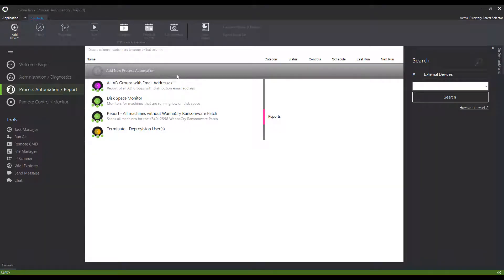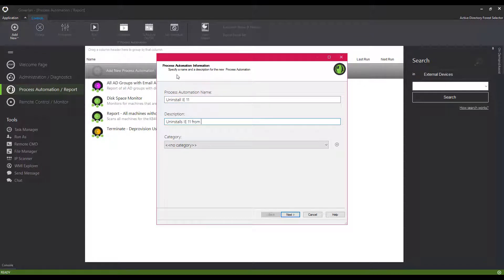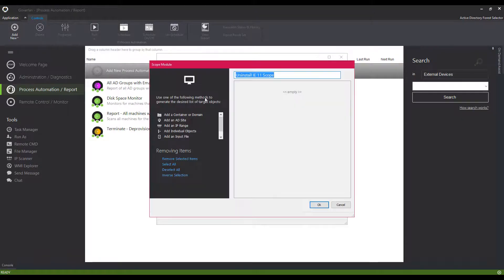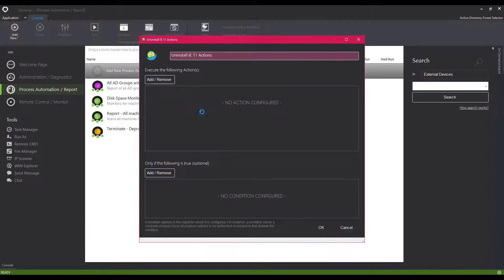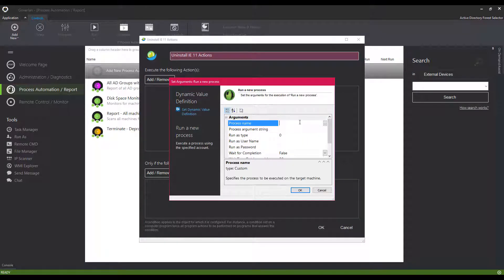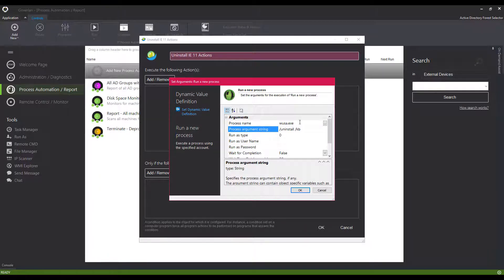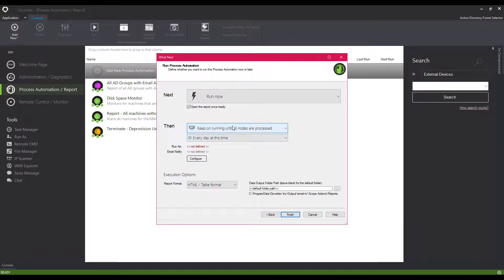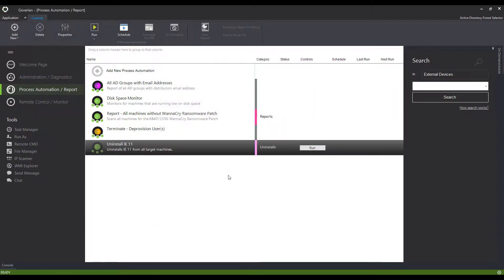The 60 Second Process Automation - Goverlan Reach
In this video, we demonstrate how to create a Goverlan Process Automation that will remove IE 11 from your machines by calling to the Windows Update WUSA.exe process, since IE 11 is installed as a Windows update.

Goverlan Process Automations are global systems management tasks and Active Directory workflows. Have them run as needed, scheduled or based on a specific trigger.

For example you can:
-Deploy software and patches in real-time
-Manage local administrator’s user IDs and passwords
-Update anti-virus signature files accross your systems